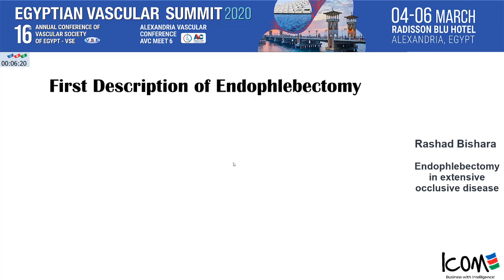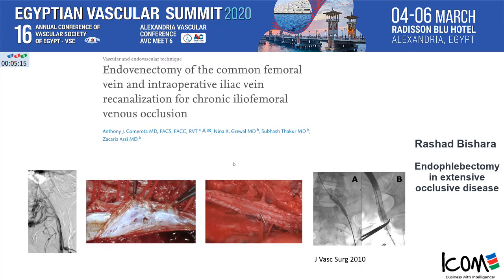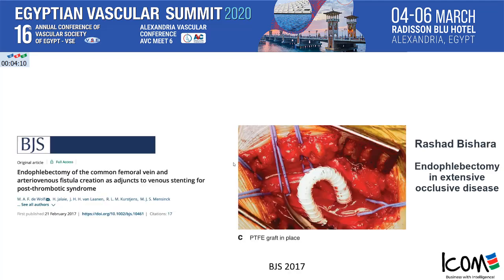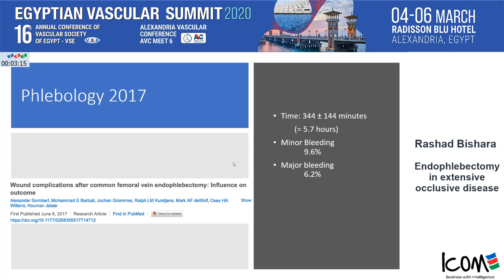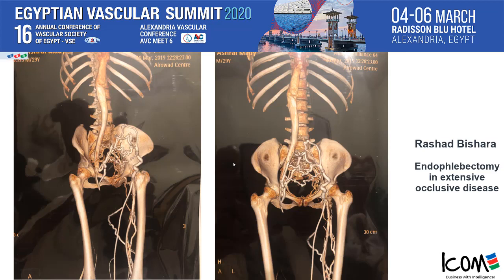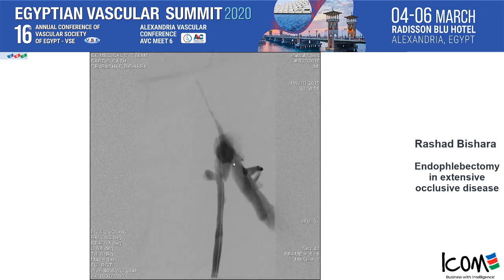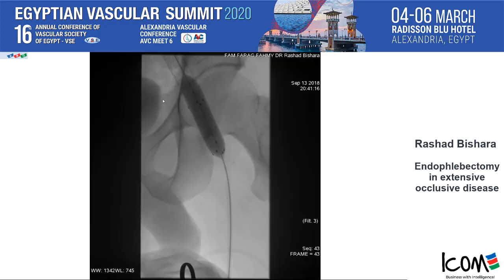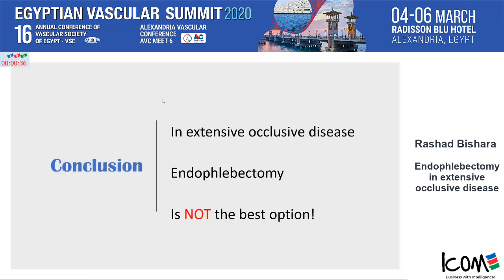19 In Extensive occlusive disease